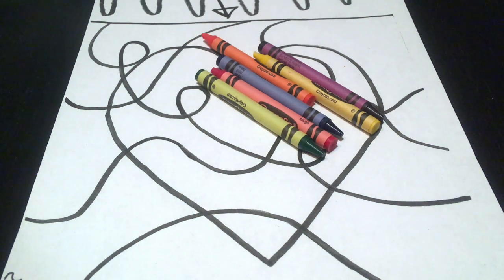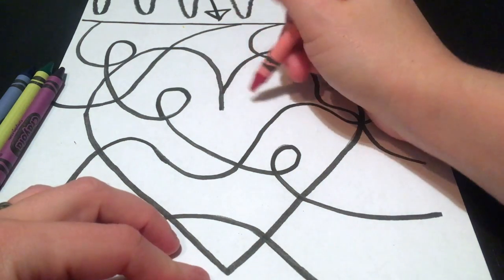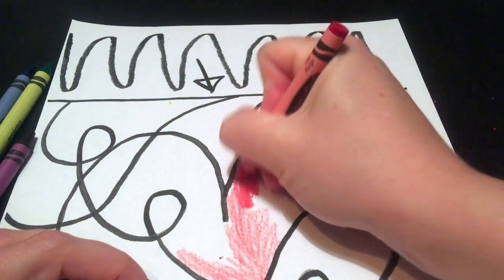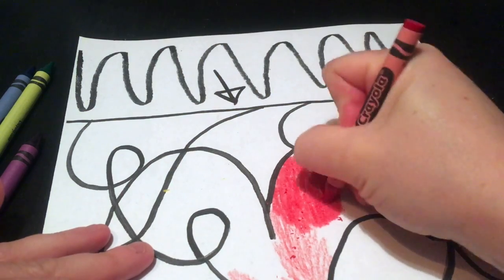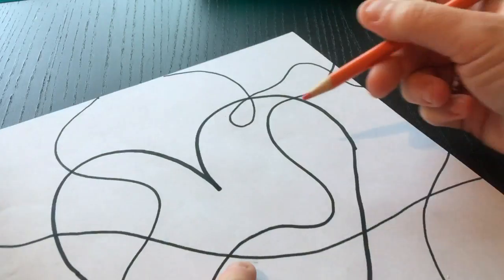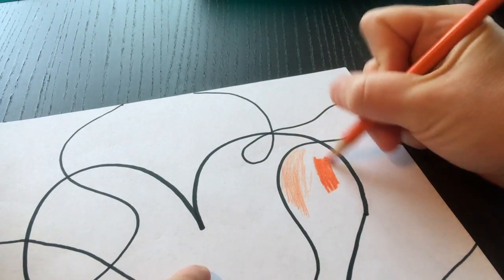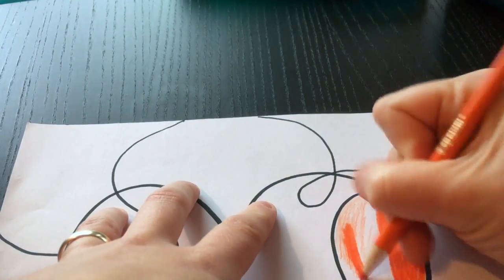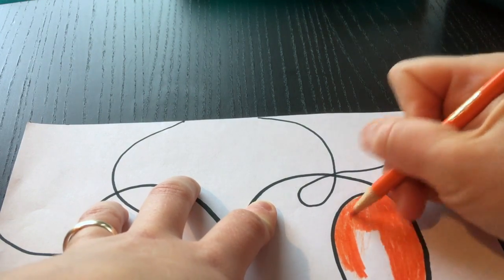Warm Heart Crayon & Colored Pencil Demonstration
This video is about Warm Heart Crayon & Colored Pencil Demonstration